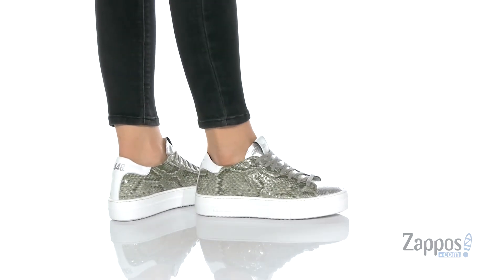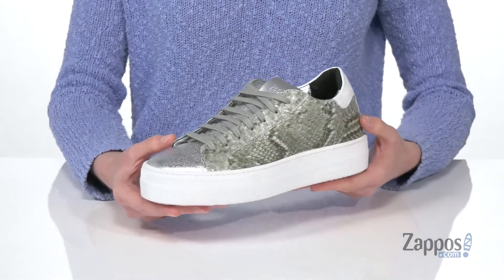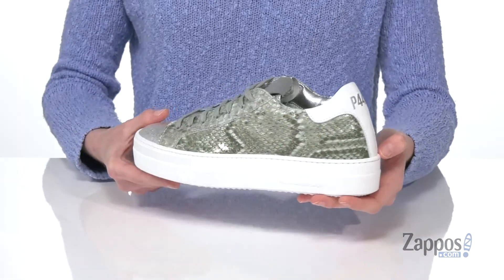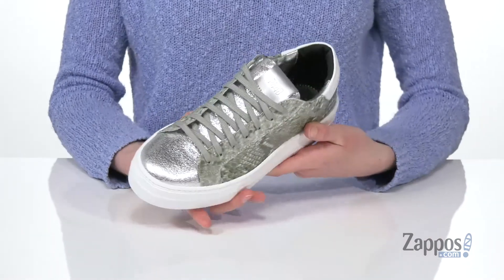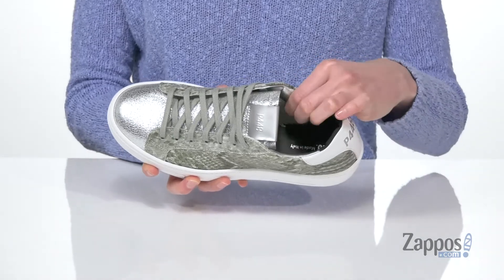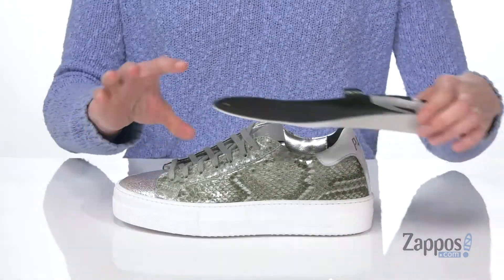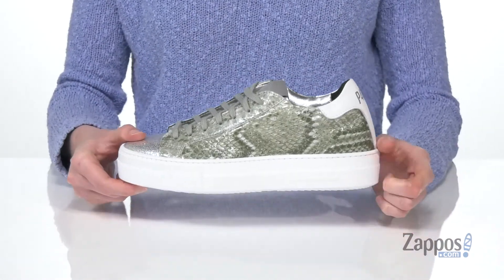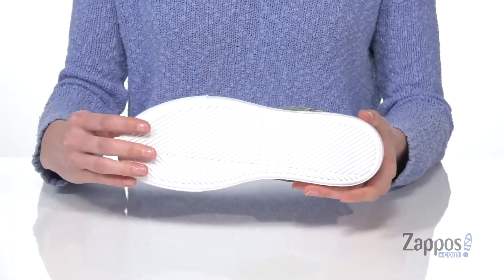P448 Thea SKU: 9303635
Showcase your magnetic and lively style when you step out in the lace-up leather P448&reg; Thea sneakers with breathable synthetic lining and lightly cushioned, stationed insole.
Suede and leather upper feature a bold spotted print and color-block detail with signature logo at tongue and heel.
Rubber platform heel.
Made in Italy.